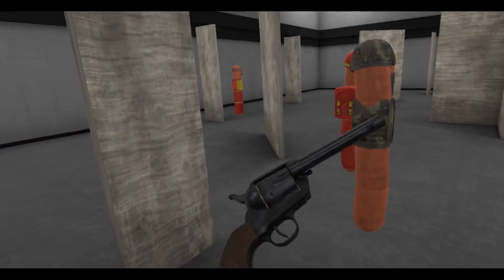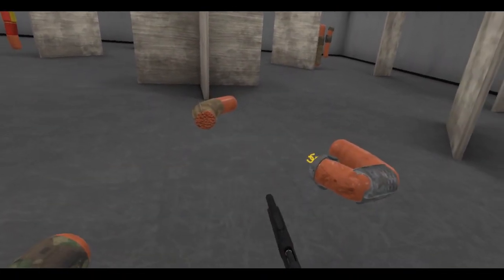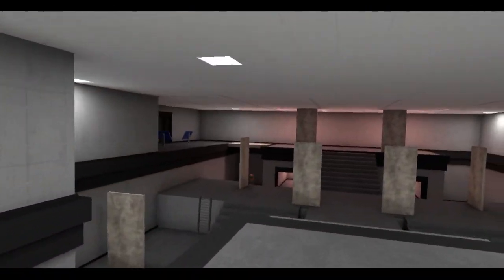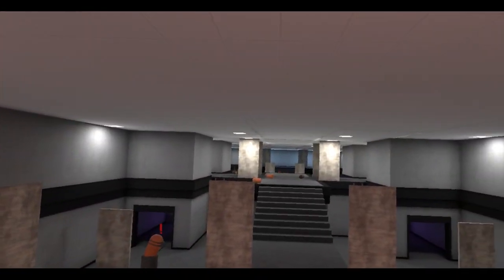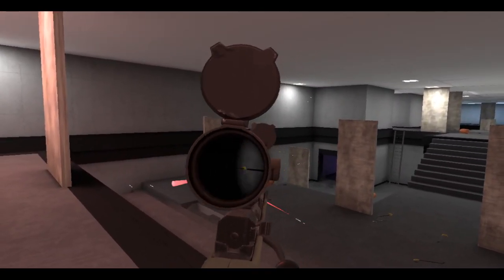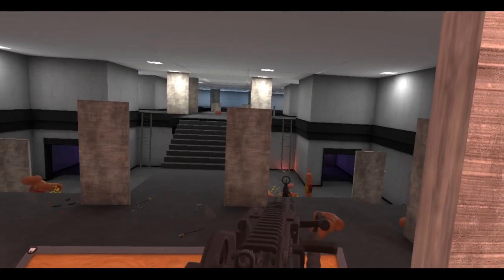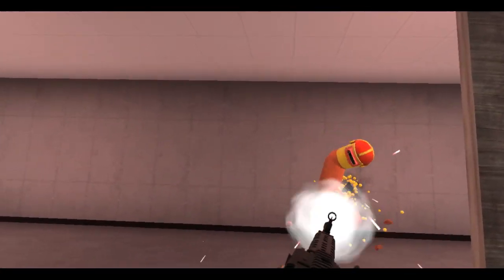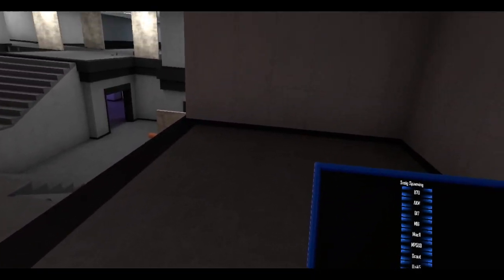Hot Dogs, Horseshoes & Hand Grenades (HTC Vive): Old west guns in Alpha 7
Recorded this footage last Friday (the 12th), didn't get to upload till now.

Just doing a round of Wild West guns. Need more practice with loading and shooting them. Funny enough, I try to flip cock the Singe Action Army pistols.

And then some other stuff too with the AWM sniper rifle and M249 light machine-gun.